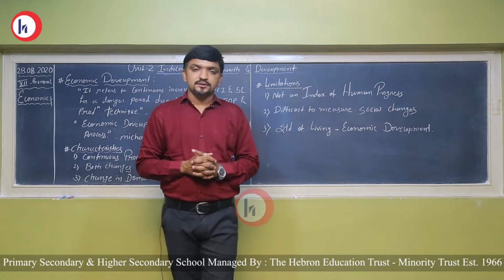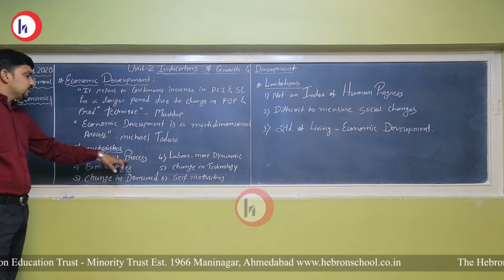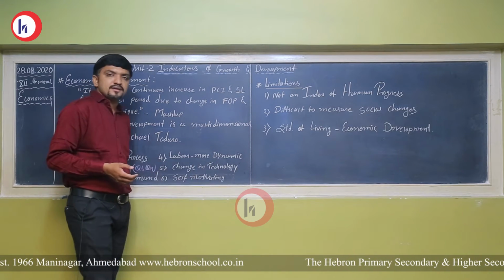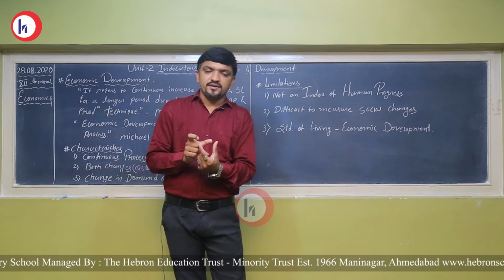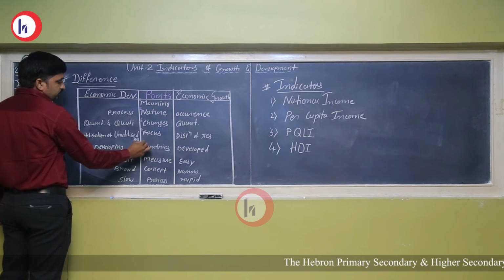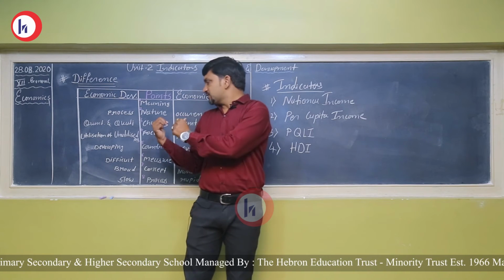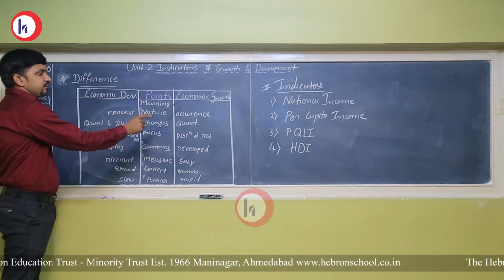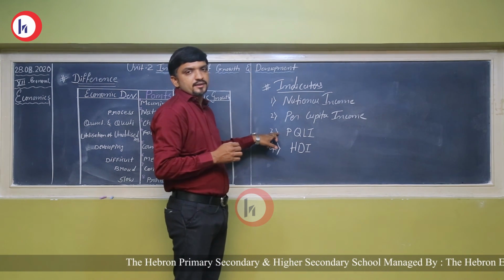Hebron School l Class 12-Gen l Economics l Indicators of Growth & Devt. (Part 2)l Mr. Hemant Manvani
This video contains meaning, characteristics & limitations of Economic development. It also explains difference between Economic growth and Economic development.